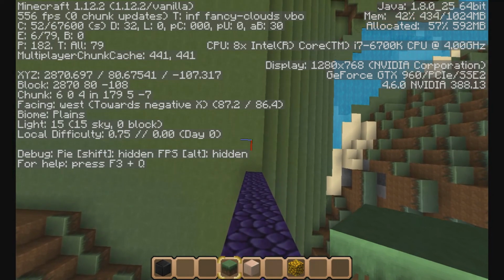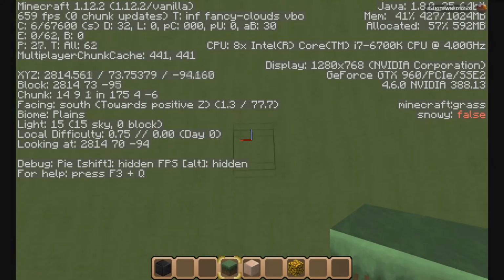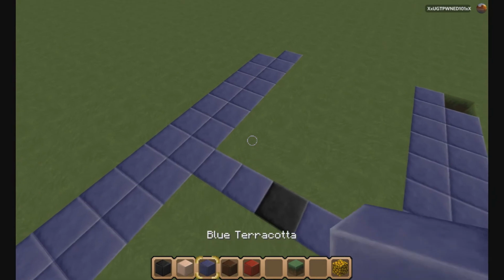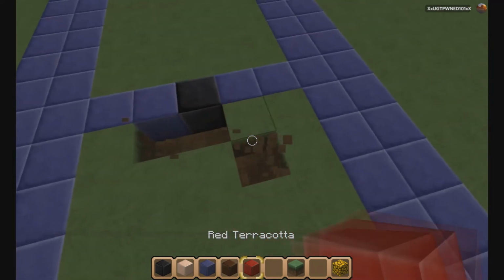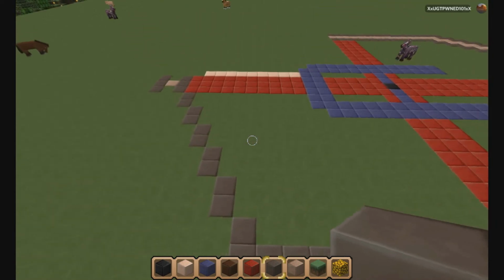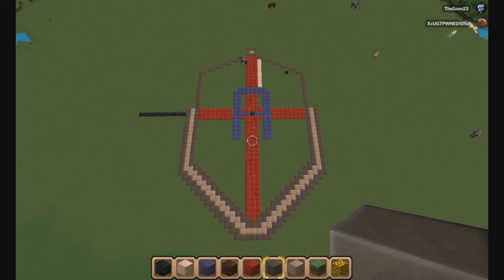Minecraft Arkadia Build: Ep. 2 The City (Part 3)